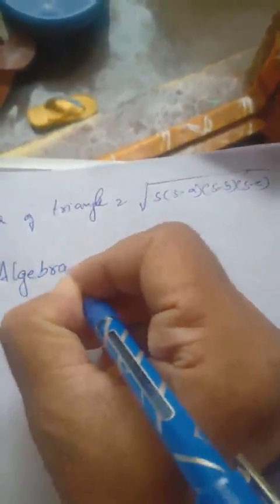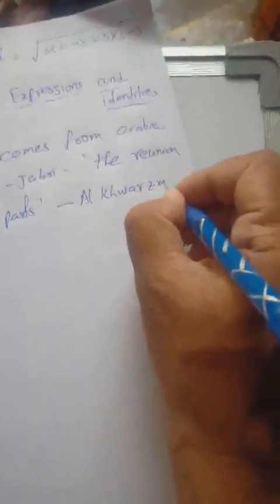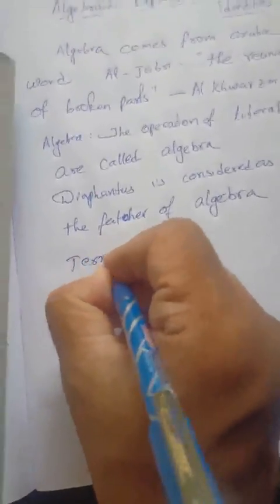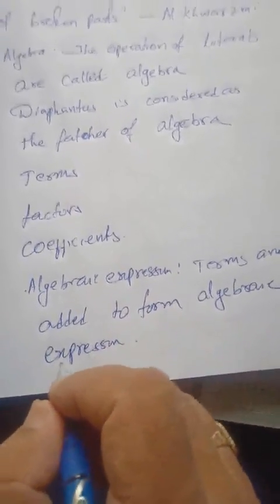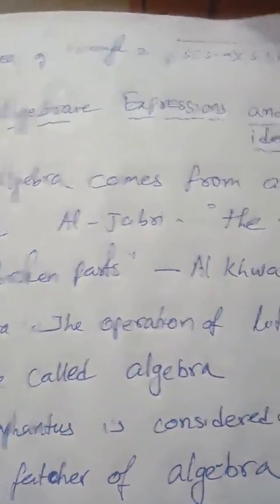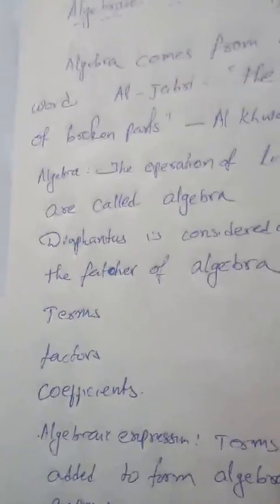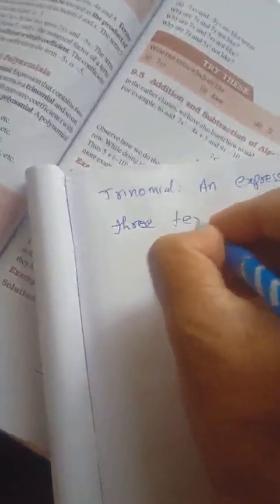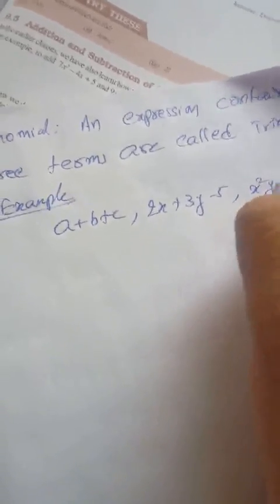Ravi Patnaik IIT Foundation classes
Algebraic expressions explanation-CBSE8th class